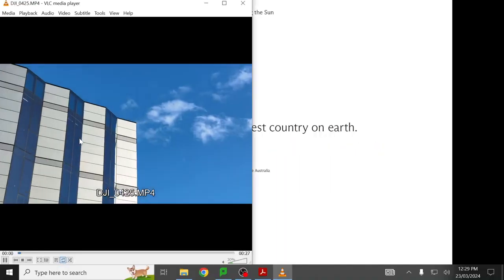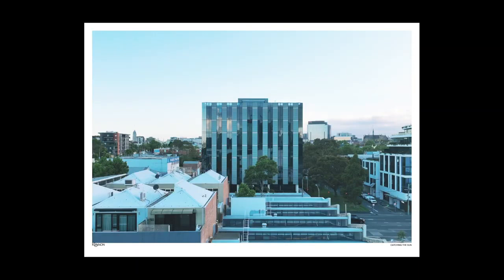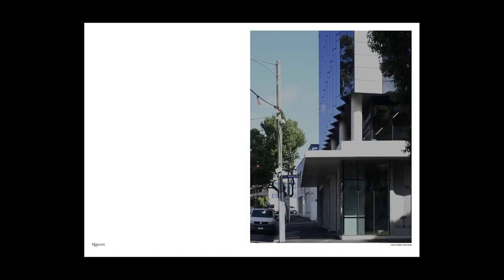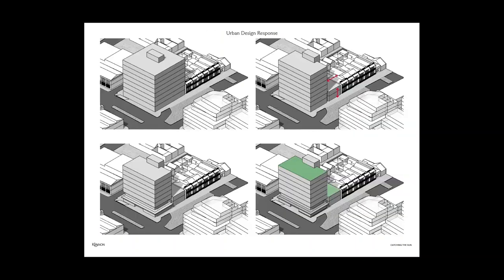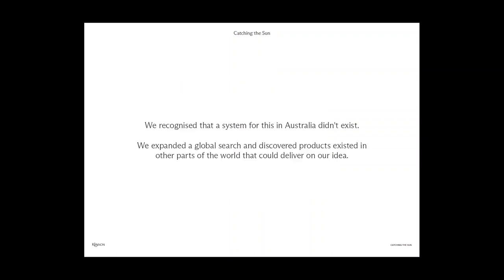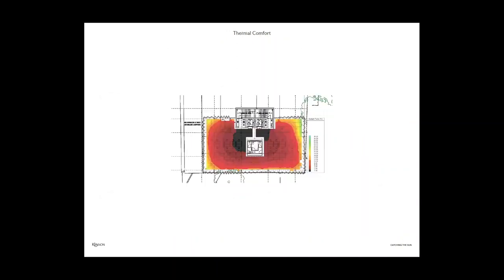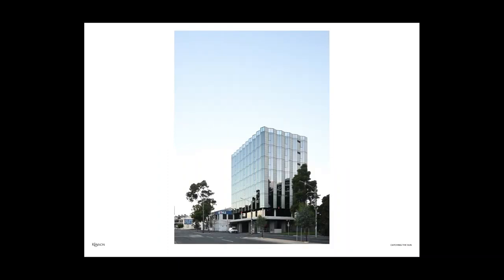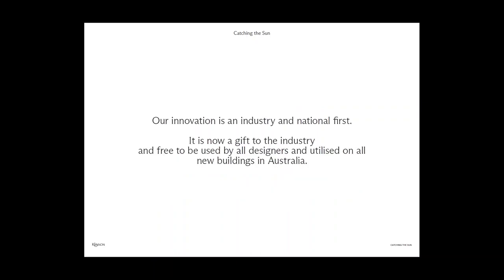Catching The Sun by Kennon | 2024 Victorian Architecture Awards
Commercial Architecture
Wurundjeri

550 Spencer will feature more than 1,000 glass-like solar panels across its facade. The eight-storey tower's facade will harness sunlight to produce ""50 times more electricity than a standard rooftop solar panel system"" used in residential projects.
This is estimated to prevent the emission of 70 tonnes of carbon dioxide every year.

Our design of 550 Spencer's facade comprises 1,180 solar cells, which will have a similar appearance and thickness to a traditional glass facade, unlike commonplace solar panels.

The panels set to be used will be from German company Avancis' ""solar facade system"" called Skala, which has never been used in Australia before.

To our knowledge, there isn't a functioning solar facade system in Australia. The national construction codes and standards of construction have not yet made provision for solar facade products.

The studio had to conduct a number of tests with local authorities to ensure its fire safety and approval from the state of Victoria's building appeals board.

We did not invent the product but we've invented the way it can come to our country, and our country is such an enormous market and beneficiary because of the access to sunlight.

We are the only project group that has completed this due diligence and testing and therefore made the breakthrough as the first in the country.

The 550 Spencer tower was commissioned by a private developer for a corner plot on the edge of the city's central business district.

It will form part of a high street that is in the process of being renewed and it is hoped to set a precedent for construction in the area.
The majority of panels will be placed on the building's north facade.

The system will produce more energy than the building uses, meaning that it is expected to have almost no ongoing power costs.
By creating a solar skin for the facade in place of a traditional rooftop array, we have freed up space for a roof garden for office users.

The studio hopes that taking the steps to bring the solar facade system to Australia, it encourages further use of it in the country and in turn more sustainable construction.

We see the major success of the project as that it opens the opportunity of a solar facade product to the Australian industry.

We hope this project will set a benchmark for the future of on-site power generation in dense urban environments.